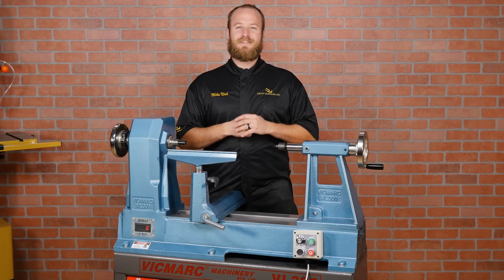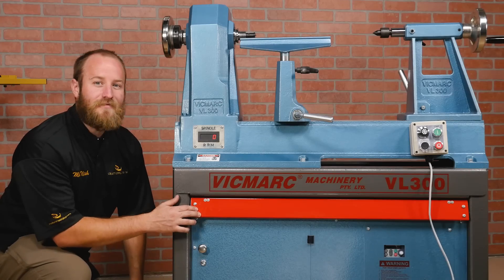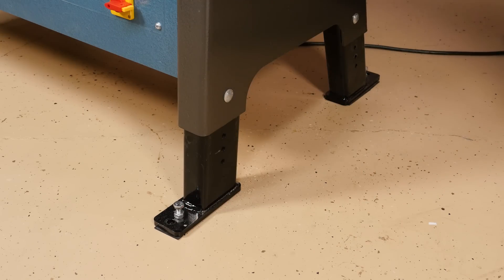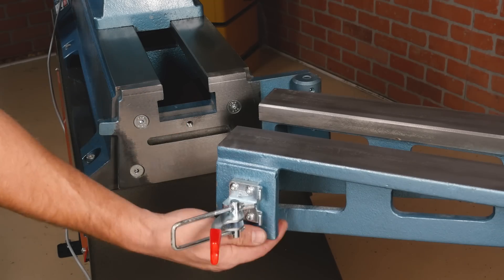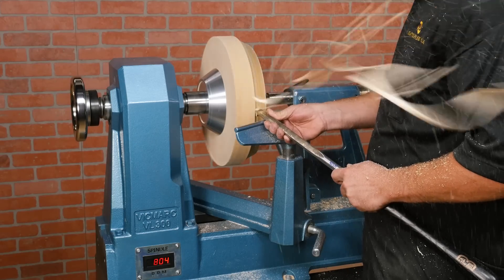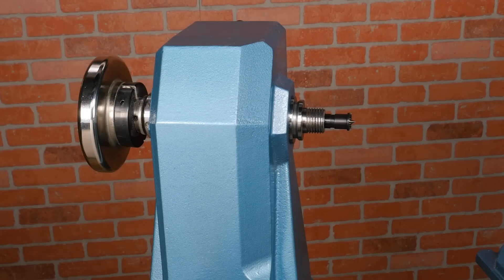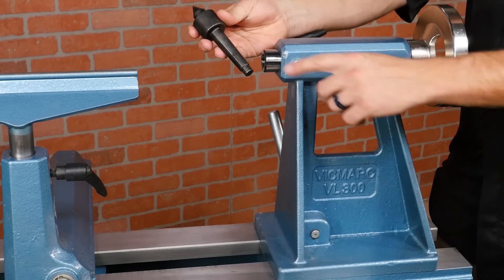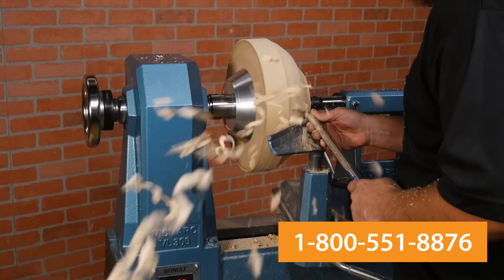Vicmarc VL300 Lathe Review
The Vicmarc VL300 lathe delivers unrivaled performance, quality, and reliability.

Capable of holding work up to 24" diameter, the VL300 EVS is powered by a monster 3 h.p. motor that handles the largest work with ease. The VL300 is our staff pick for best wood lathe and is covered by our exclusive 5 year warranty.

- SOCIAL MEDIA -